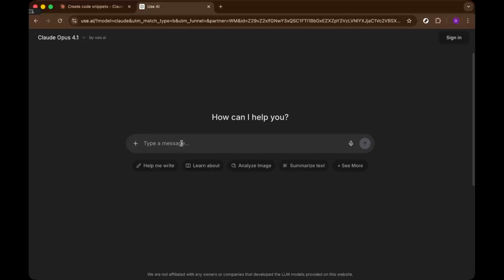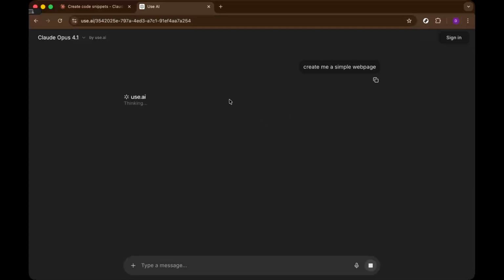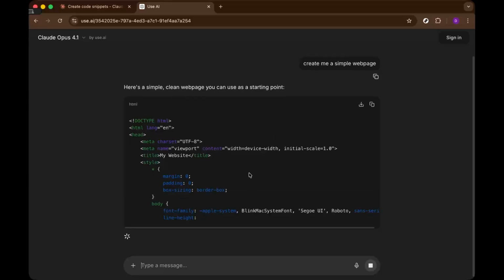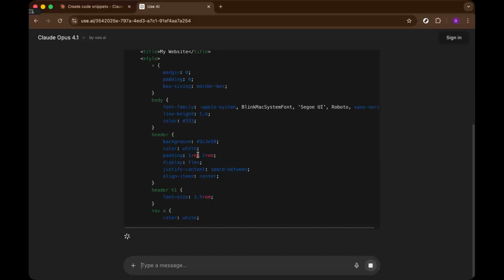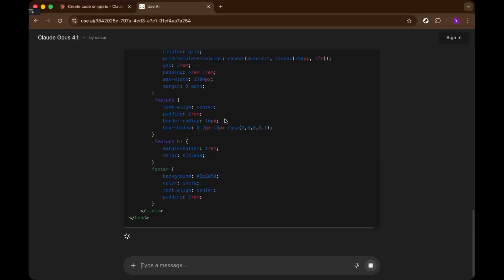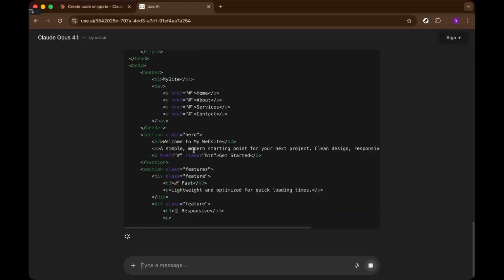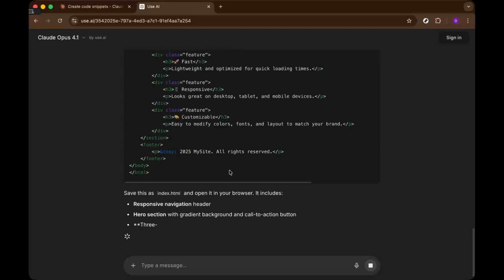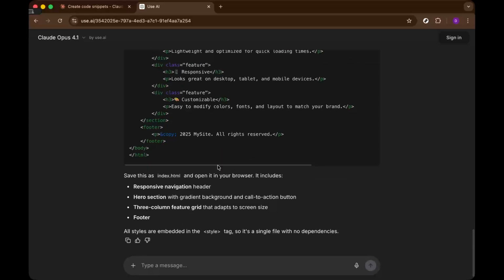How To Use Claude 4 (Full Guide)